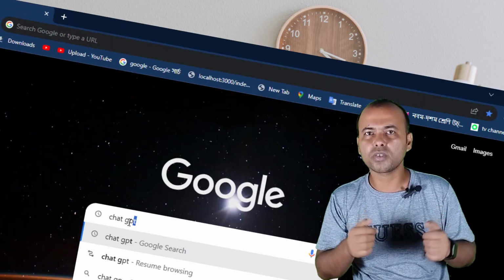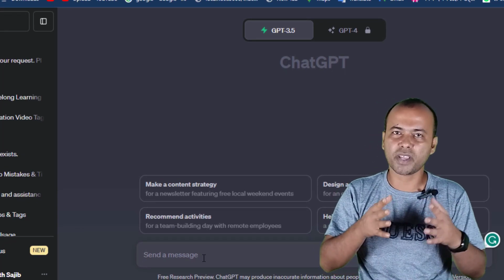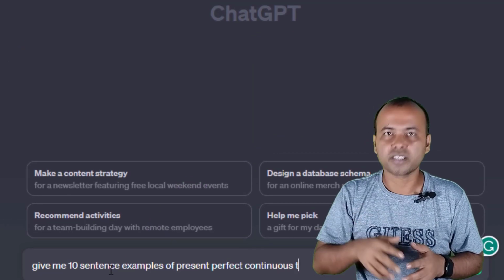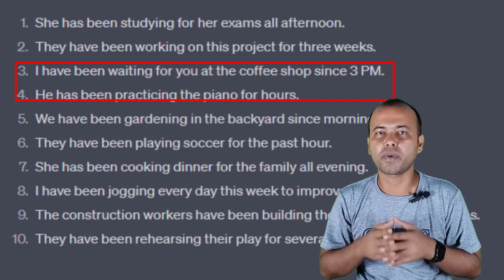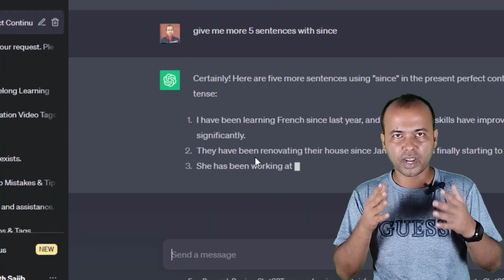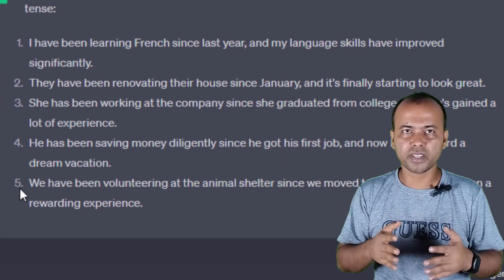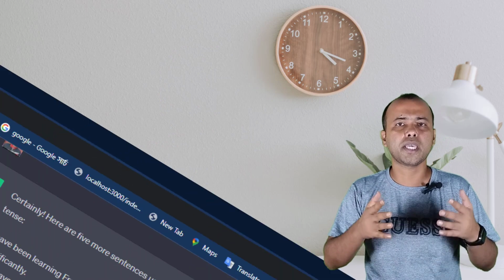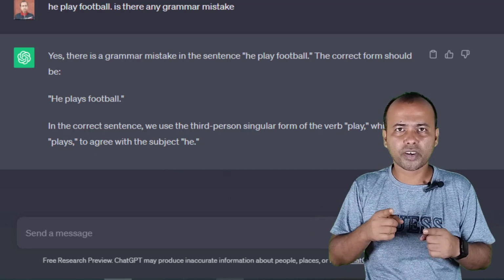Master English with ChatGPT | চ্যাট জিপিটি দিয়ে ই্ংরেজী শিখুন সহজেই।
🌟 Welcome to the future of language learning! 🌟

Are you ready to embark on an exciting journey to fluency in English? Look no further than our innovative and interactive YouTube series, "Master English with ChatGPT." 🚀

In this video series, we introduce you to the incredible world of language learning with ChatGPT, a cutting-edge AI language model that's here to make learning English a breeze.

🧠 Engaging Lessons: Say goodbye to boring textbooks! Our lessons are designed to be engaging, dynamic, and tailored to your individual learning needs.

🤖 Interactive Conversations: ChatGPT will be your conversational partner, providing real-time feedback and helping you improve your English skills through natural conversations.

🌐 24/7 Availability: No need to schedule lessons or worry about time zones! ChatGPT is available whenever you're ready to learn.

📈 Personalized Progress Tracking: Track your progress and watch your language skills evolve over time.

💬 Community Support: Join a vibrant online community of fellow learners, share your experiences, and get valuable tips and advice.

🧩 Varied Content: From vocabulary building to grammar lessons, we cover it all. Plus, we throw in some fun challenges and cultural insights along the way.

🌎 Explore the World: Learning English opens doors to endless opportunities, both professionally and personally. Discover new horizons with us!

Ready to transform your English skills and gain confidence in your language abilities?

Don't miss out on the chance to learn English in a fun, convenient, and effective way with ChatGPT. Join us now, and let's make language learning an experience you'll cherish forever. 📚🗺️🗣️